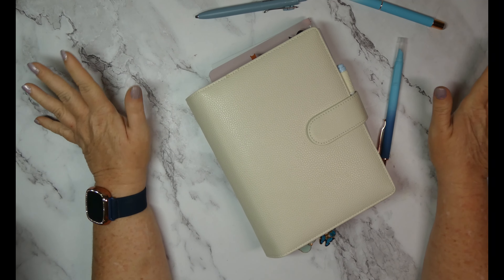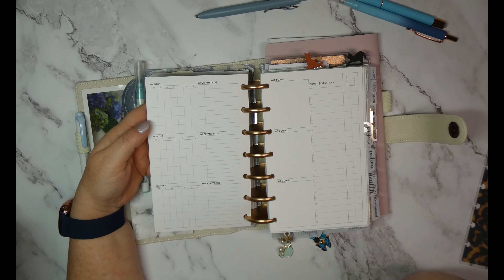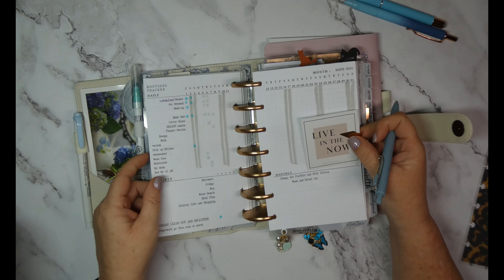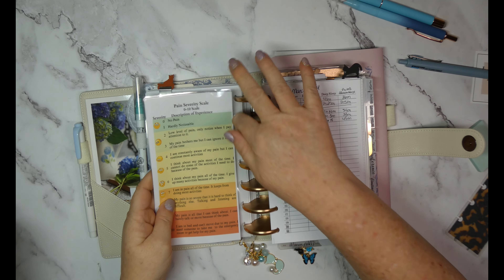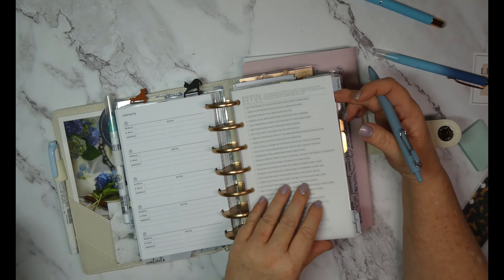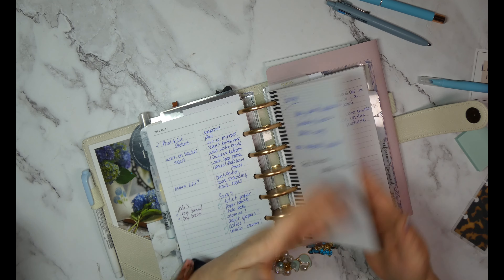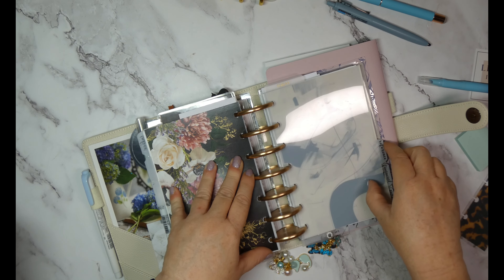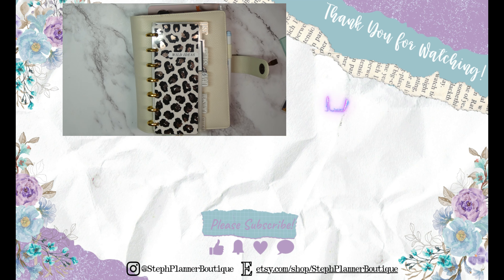Keeping Life on Track: Functional Planner Setup for Parents of Special Needs Children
Join me as I walk you through my planner setup and share my tips and tricks for using a planner to stay organized while navigating the challenges for a special needs child that is also recovering from a serious illness.

Printables From Etsy

@JanesAgenda  Inserts

Transactions Planner Inserts

Flex Notes

Quad Lists Planner Inserts

Journal Dot Grid Notes

Lined Notes

Dot Grid

MY PLANNER COVER (SHELL)

 Channels and Videos Mentioned